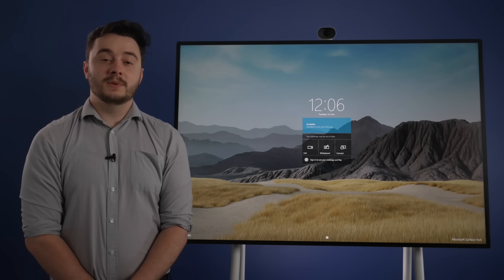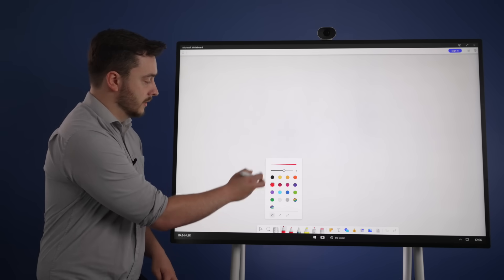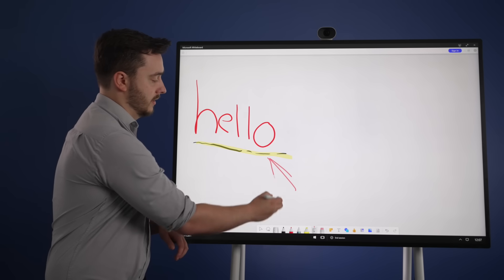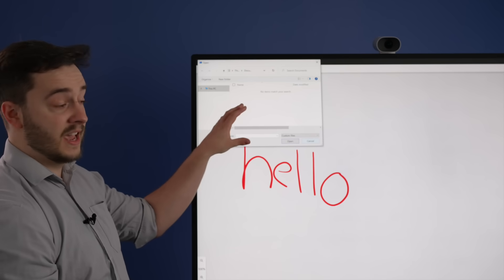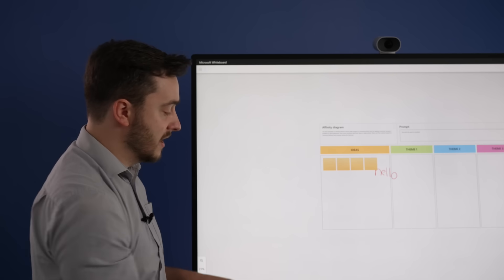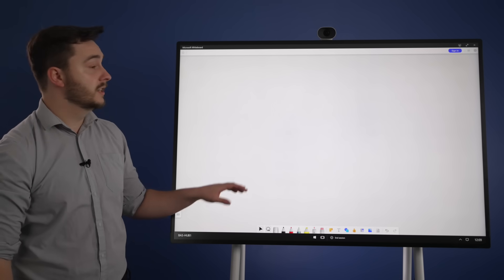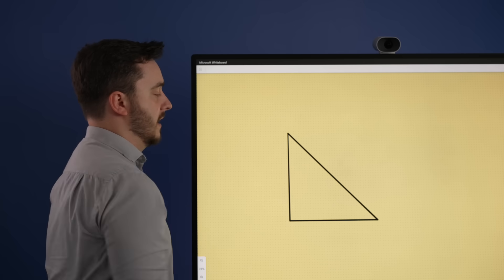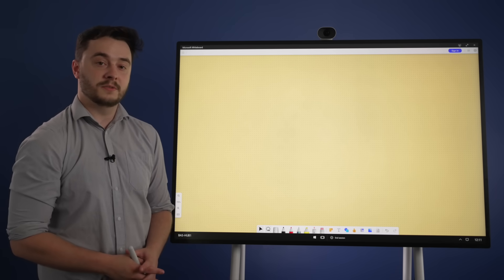Microsoft Surface Hub 2S - How to use the interactive whiteboard display?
More inclusive meetings and richer collaboration for hybrid teams.

Enjoy the power of a fully integrated Windows device that enables team members to access essential files and apps, designed for use with Microsoft Teams.

Get in touch with Maverick by calling 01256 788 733 or emailing to discuss how Microsoft Surface Hub can enhance your team collaboration.